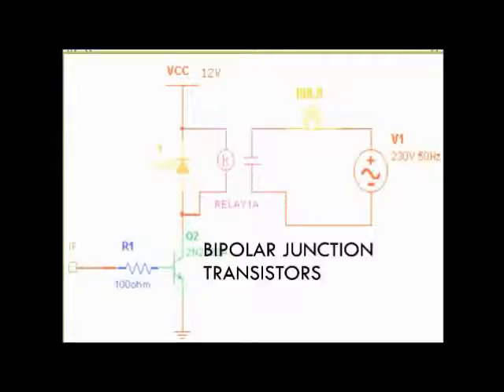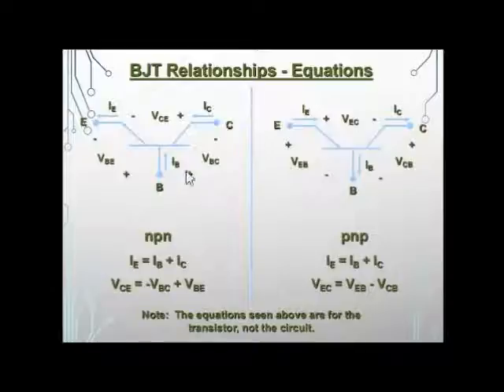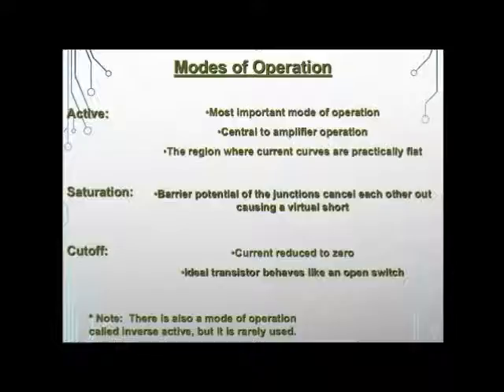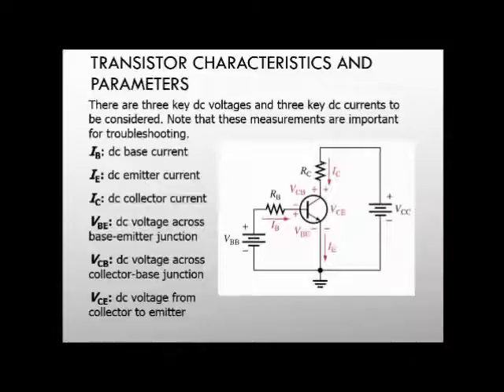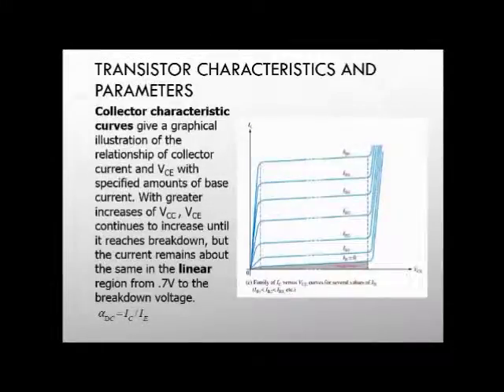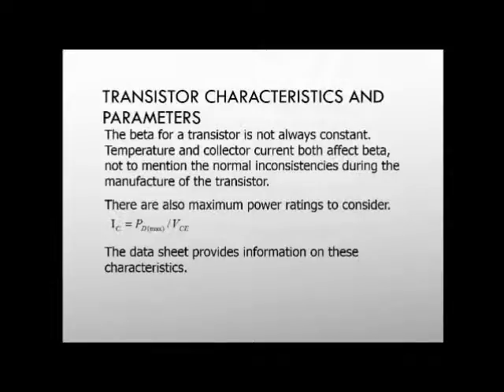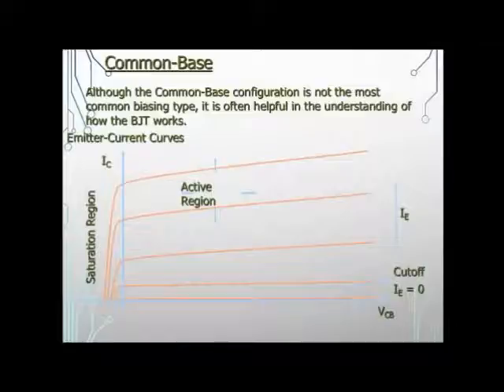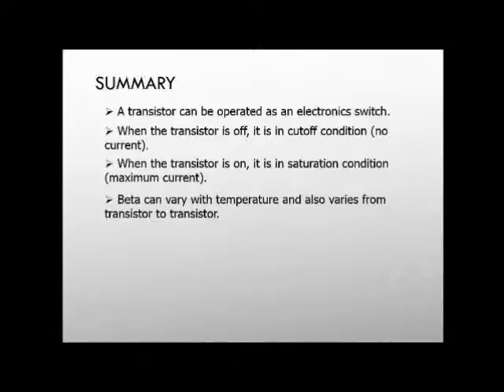SumeetB027 Bipolar junction transistors